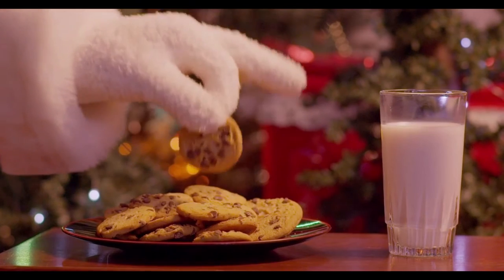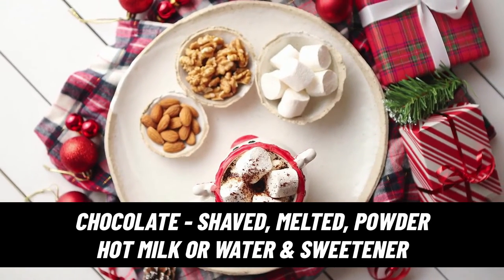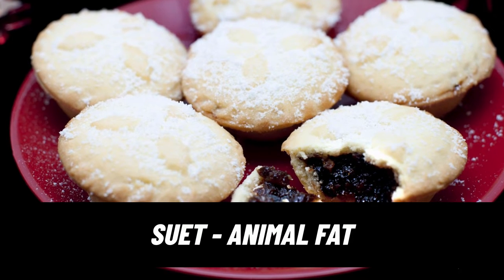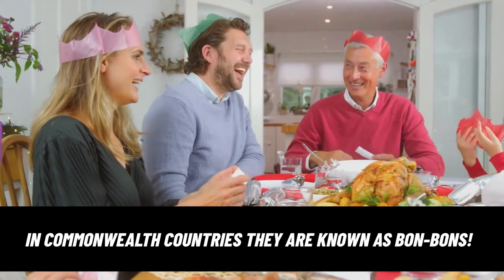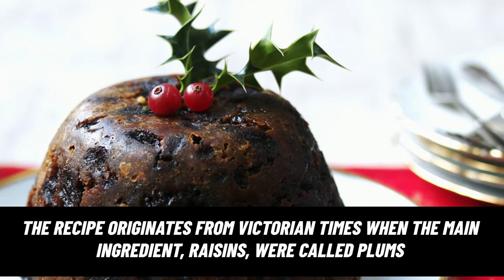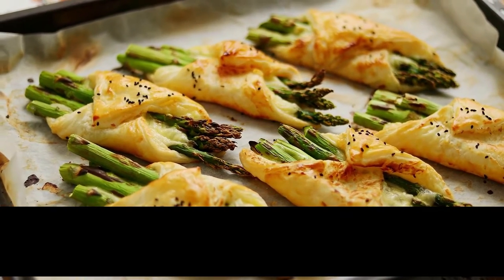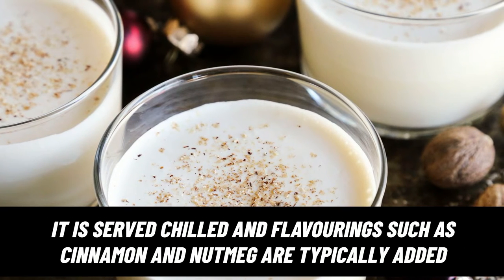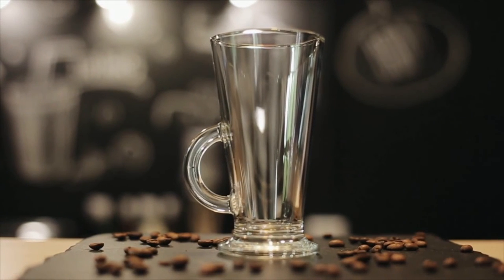Christmas Treats in English | English Glossary & Wordlist | Christmas Food & Beverages | Eggnog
Hello everyone and Merry Christmas, it is that time of year again! Christmas can be overwhelming, especially when it seems you need an entire set of words just to get you through the holiday season! In this English lesson for beginners, we will be exploring the most popular CHRISTMAS treats that are on offer at this holiday time! Whether it is something sweet, a tasty morsel, or a cheeky tipple, I have the ultimate wordlist of Christmas treats for you. Who knows? Maybe you might pick up some ideas for Christmas along with some cool English Vocabulary!

Make sure to check out the other Christmas Vocabulary videos on offer from my channel LearningEnglishPRO! The links for those videos and the playlist are above!

Wordlist
Hot Chocolate
Hot Cocoa
Drinking Chocolate
Mince Pies
Mincemeat Pie
Cheese Board
Cheese Course
Christmas Crackers
Bon-Bons
Gingerbread
Gingerbread Men
Christmas Pudding
Plum Pudding
Trifle
Finger Food
Party Food
Canapé
Starter
Eggnog
Mulled Wine
Spiced Wine
Irish Coffee

0:00 Introduction
0:18 CHRISTMAS TREATS ENGLISH GLOSSARY
0:28 WORDLIST IN THE DESCRIPTION!
1:04 HOT CHOCOLATE
1:08 HOT COCOA
1:11 DRINKING CHOCOLATE
1:19 CHOCOLATE - SHAVED, MELTED, POWDER HOT MILK OR WATER & SWEETENER
1:31 TOPPINGS! WHIPPED CREAM - MARSHMELLOWS
1:45 MINCE PIES
1:52 MINCEMEAT PIE FRUIT MINCE PIER
2:02 13TH CENTURY
2:07 MEATS, FRUIT, AND SPICES
2:12 FRUIT AND SPICES
2:34 CHEESE BOARD
2:41 CHEESE COURSE
2:46 SELECTION OF CHEESES
3:12 CHRISTMAS CRACKERS
3:18 A CHRISTMAS DECORATION FOR THE DINNERTABLE
4:35 GINGERBREAD MEN
5:16 IT IS A TRADITION TO SET A CHRISTMAS PUDDING ON FIRE WHEN SERVING
5:32 CHRISTMAS TRIFLE
5:39 A LAYERED DESSERT COMMONLY ASSOCIATED WITH BRITISH CUISINE
5:50 MADE WITH THIN LAYERS OF SPONGE FINGERS, CUSTARD, JELLY, AND FRUITS
6:12 FINGER FOOD
6:19 PARTY FOOD
6:23 CANAPÉ
6:28 STARTER
6:45 CAN INCLUDE BREAD, MEAT, CRACKERS, CHEESE, SAUCES, SMALL PASTRIES, AND MUCH MORE!
6:53 USUALLY SAVORY IN FLAVOR
7:00 EGGNOG
7:07 AN EGG AND MILK DRINK WITH ALCOHOL
7:45 MULLED WINE
7:51 SPICED WINE